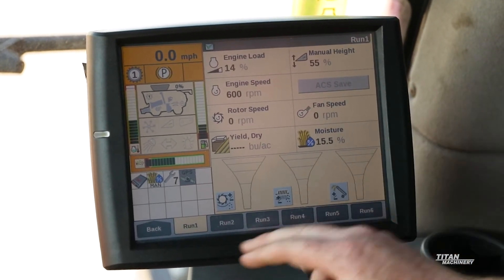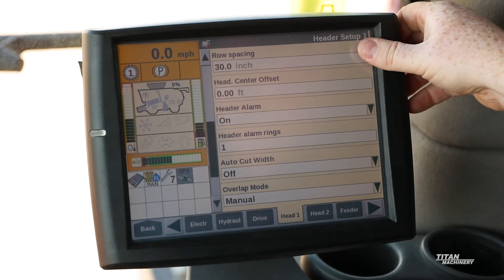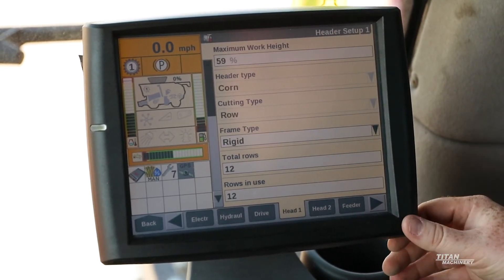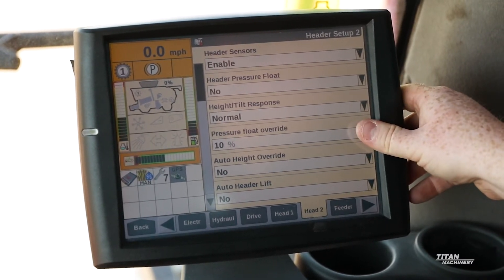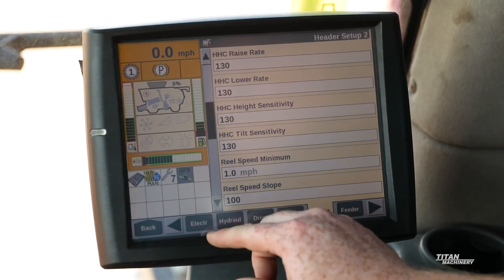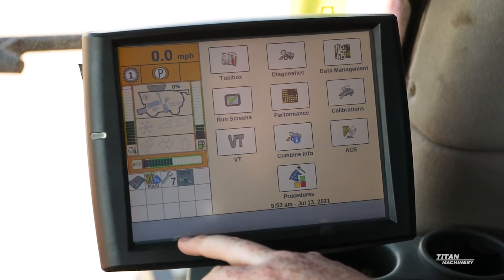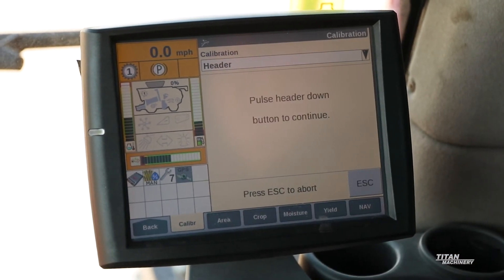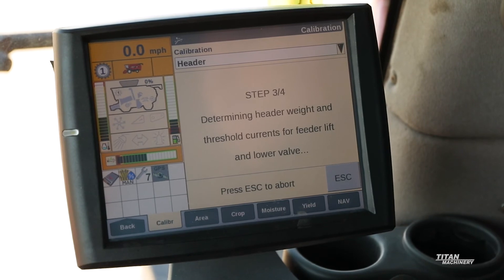Pro 700 Corn Head Setup and Calibration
Watch as Titan Machinery Precision Farming Specialist walks through the setup and calibration of a Case IH Pro 700 guidance system, with specific focus on how to calibrate correctly for corn head operation & harvest.